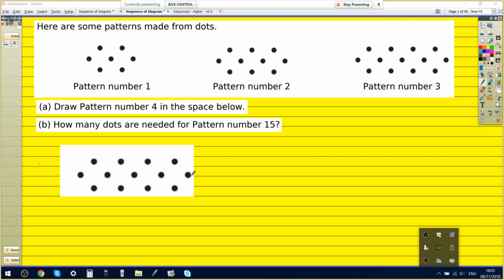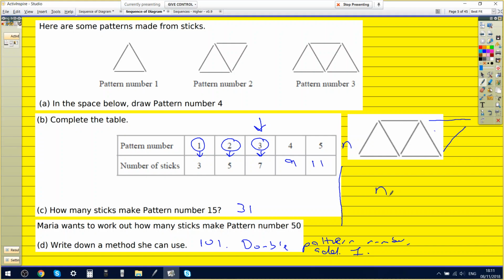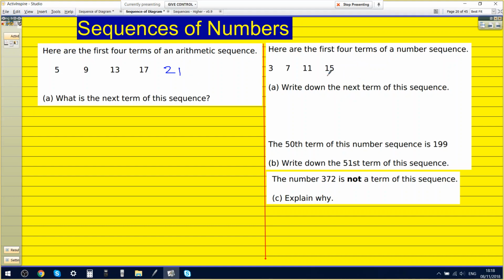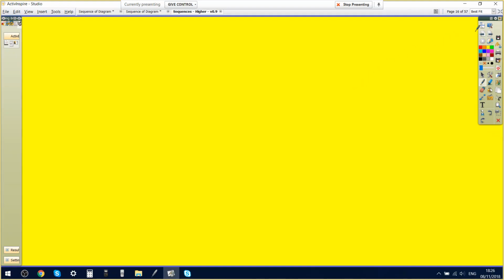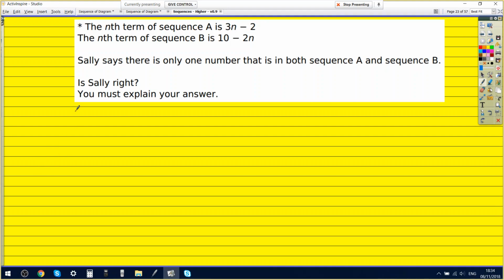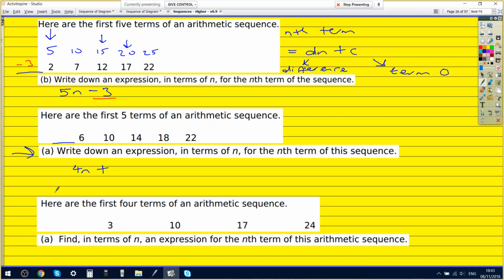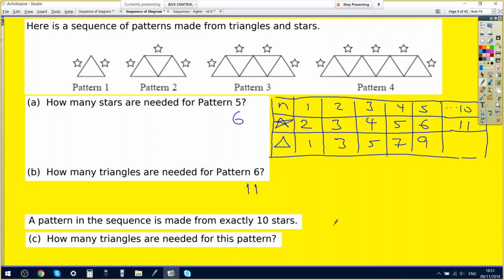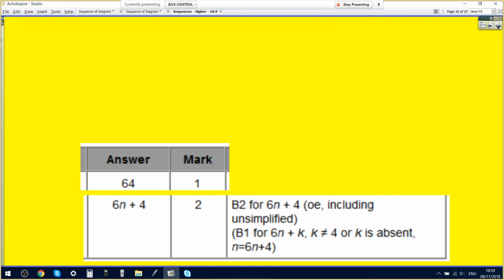Dylan - Sequences - 8.11.18